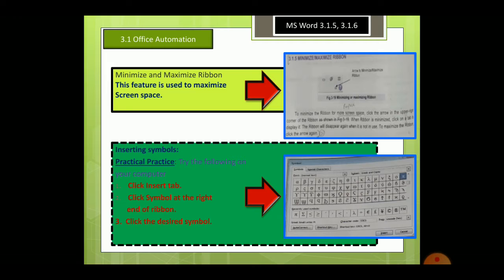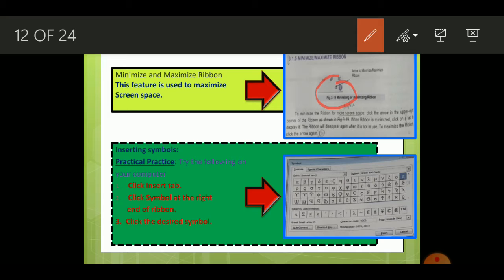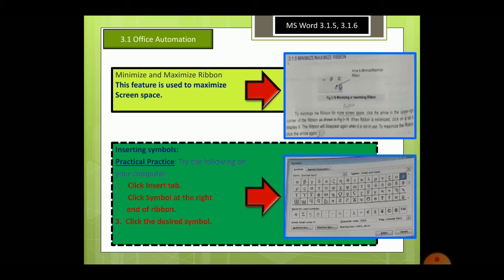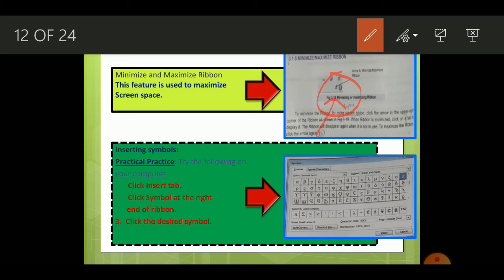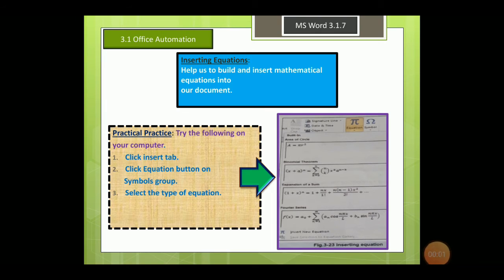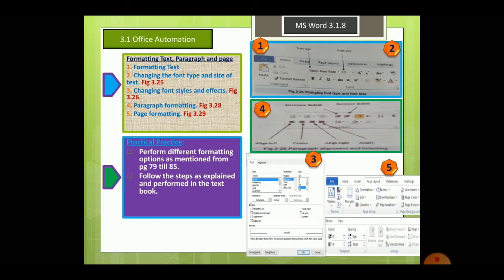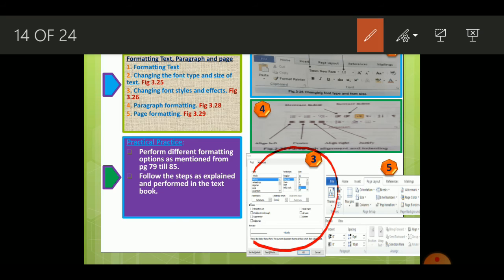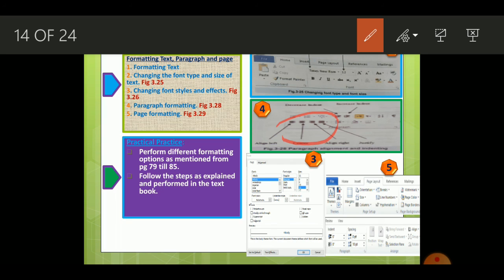Class 9 Computer Science Lecture 3 chapter 3 class 9th MS Office Automation